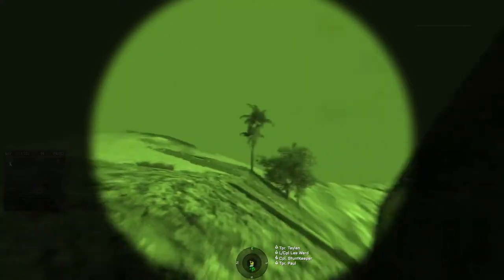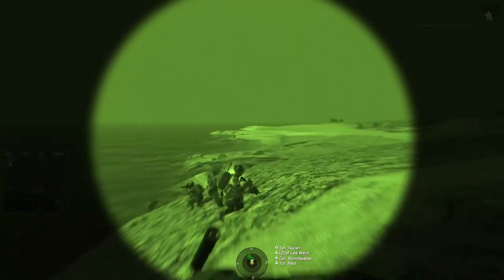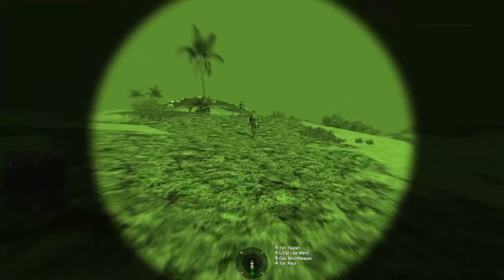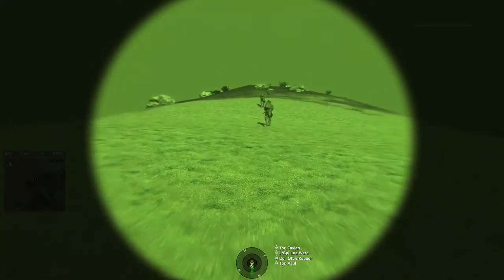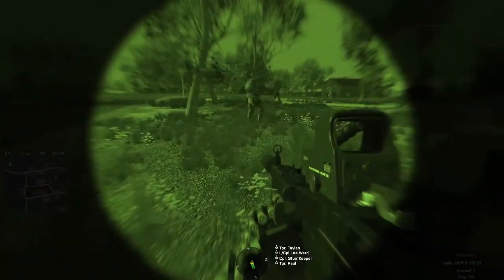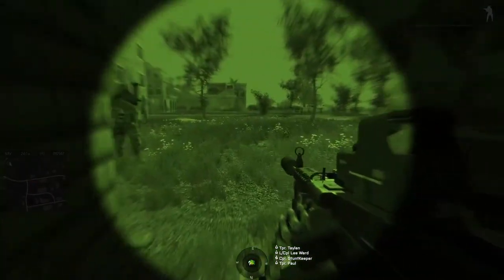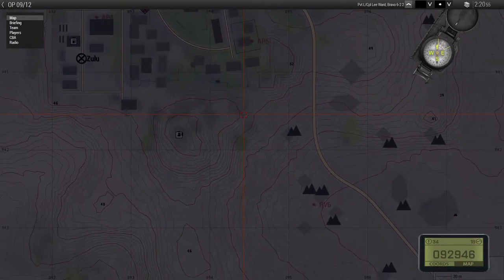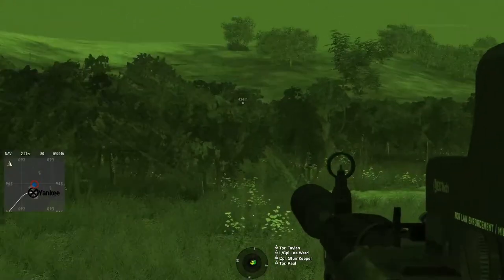A B Sqn 22 SAS Mission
A 22 SAS Milsim Group Op

Another mission in our mini-campaign; Operation Green Blade

B Sqn 22 SAS MilSim Group is a friendly group emulating a squadron of the British Special Air Service.